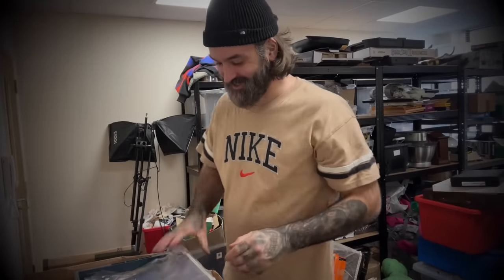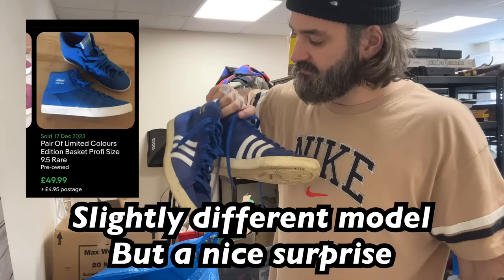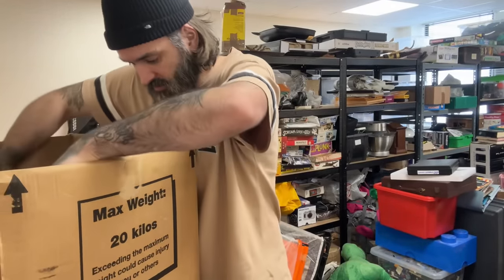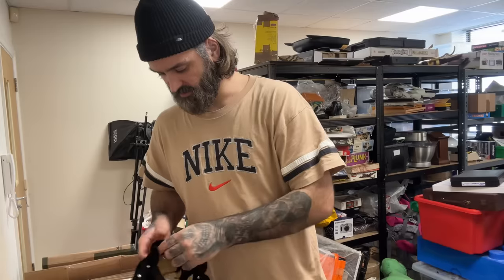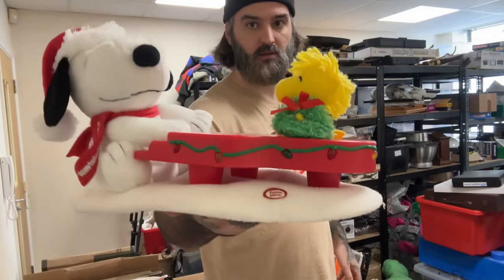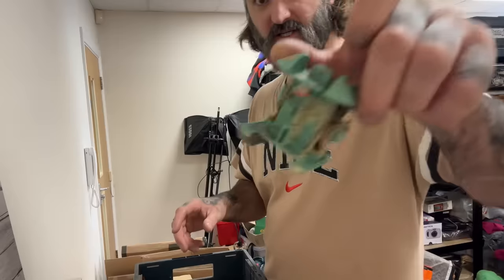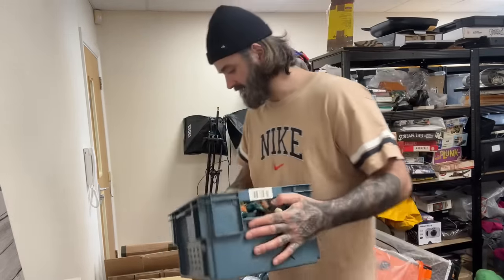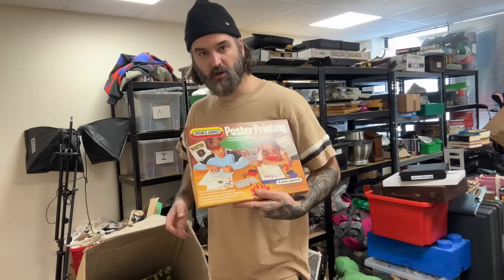SMALL but MIGHTY and PACKED full of NOSTALGIA